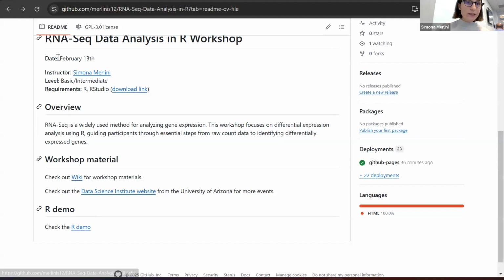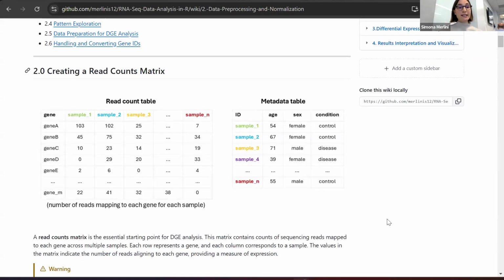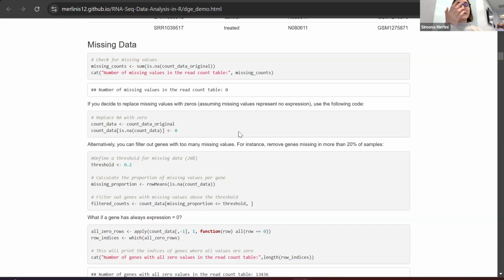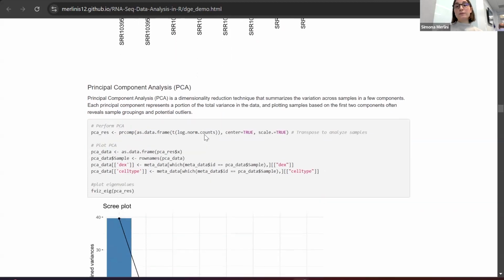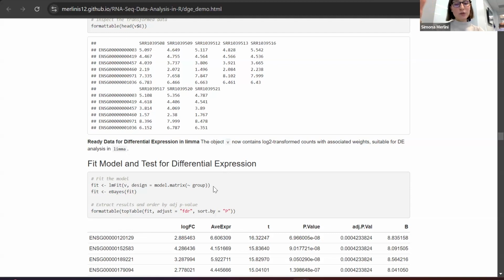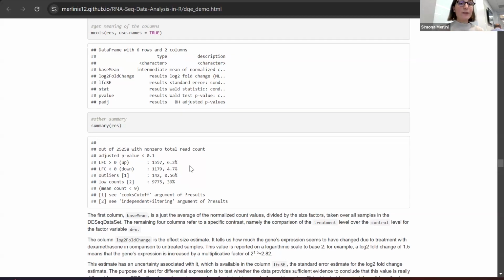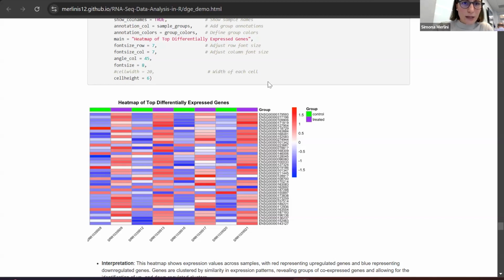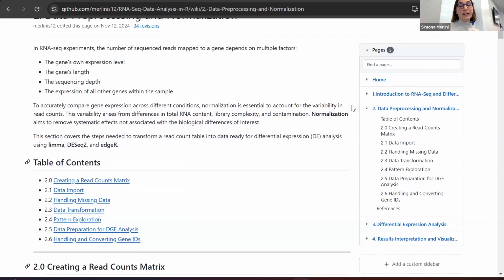[2025 Spring] Bioinformatics & Genomics: From Data Analysis to AI Applications - Data Analysis in R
RNA-Seq is a widely used method for analyzing gene expression. This workshop focuses on differential expression analysis using R, guiding participants through essential steps from raw count data to identifying differentially expressed genes.